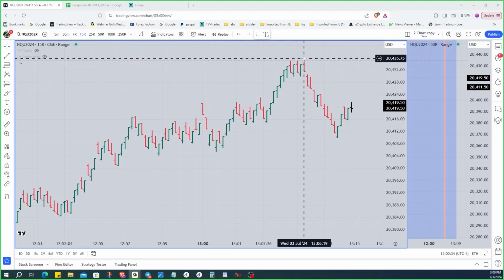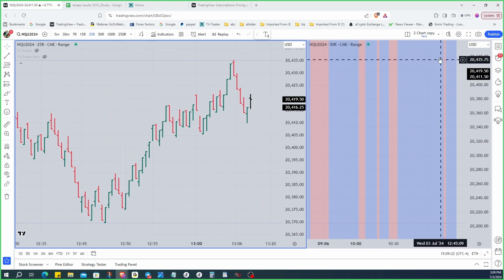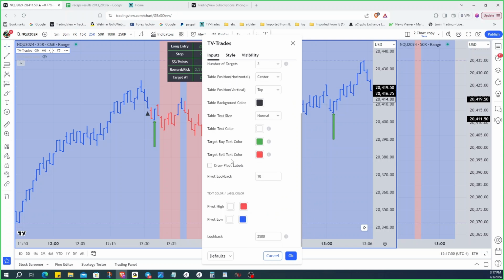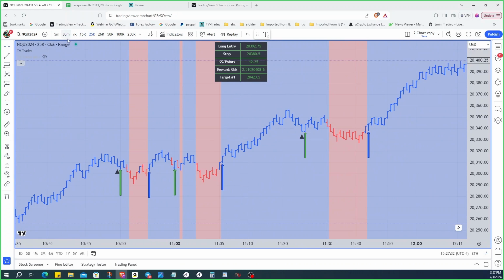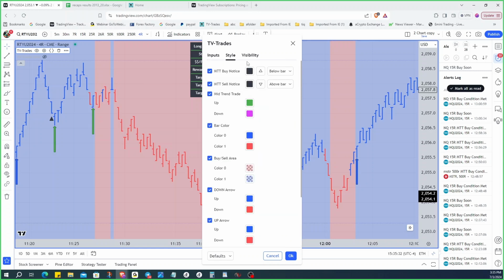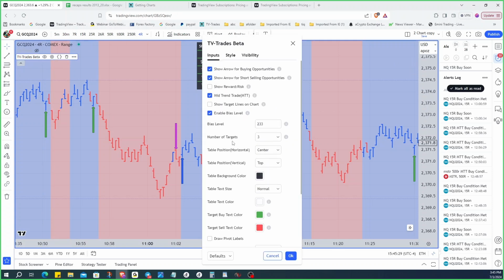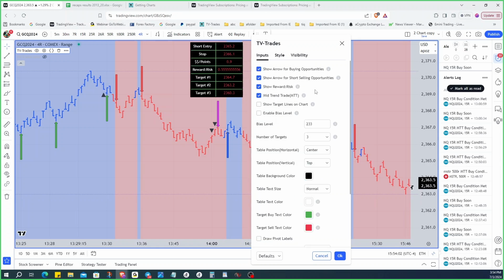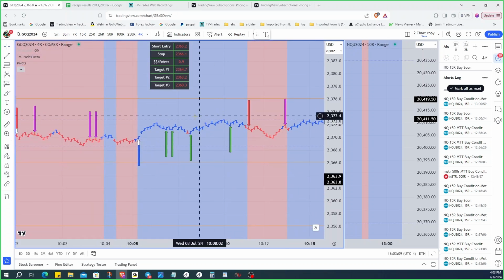Target View Trades Multi Time Frame Pivot Points